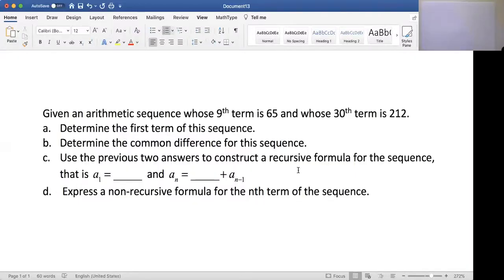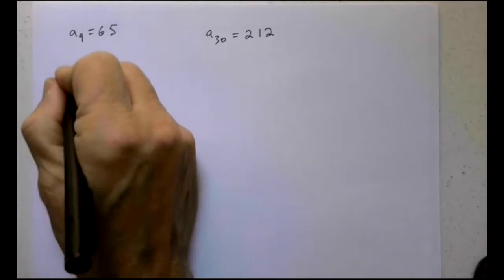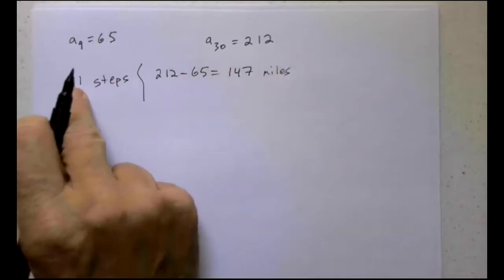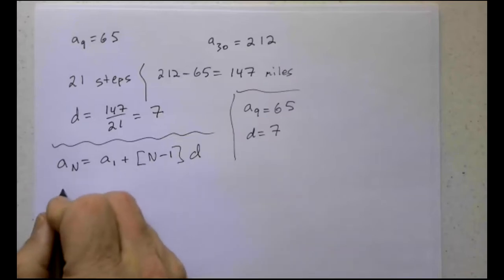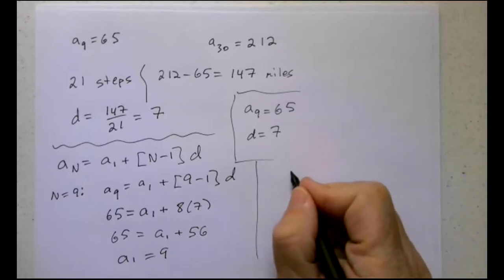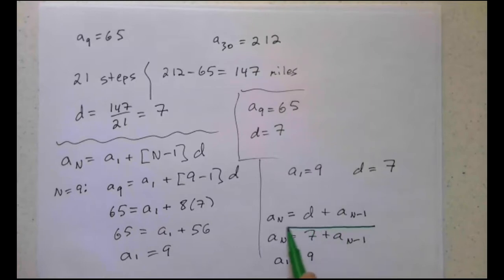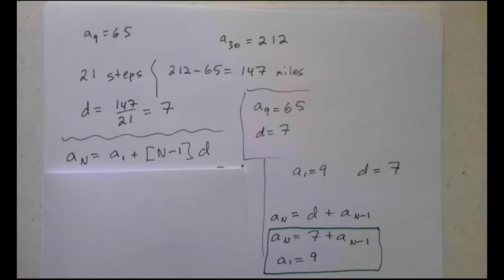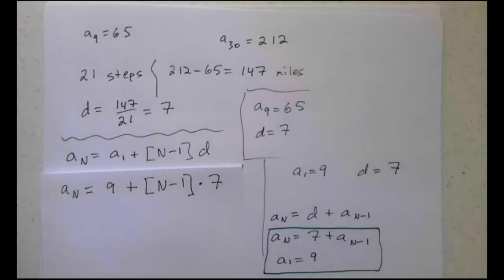MAC1140 13 8